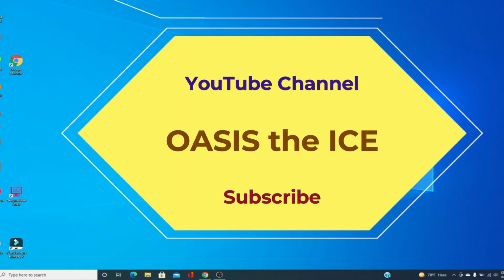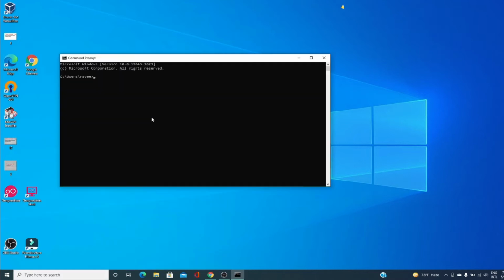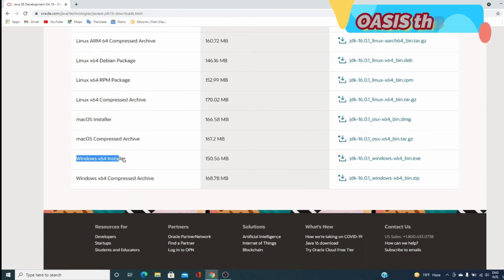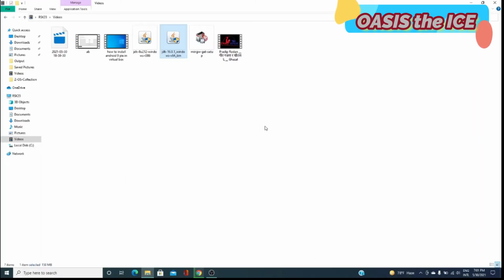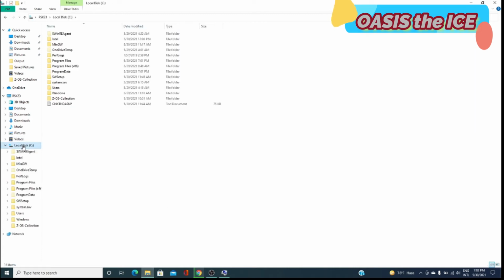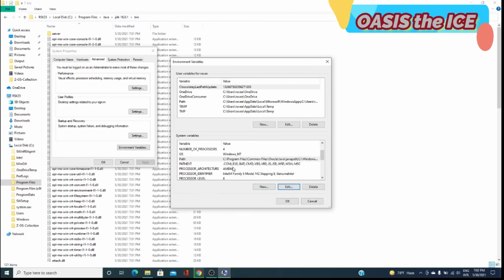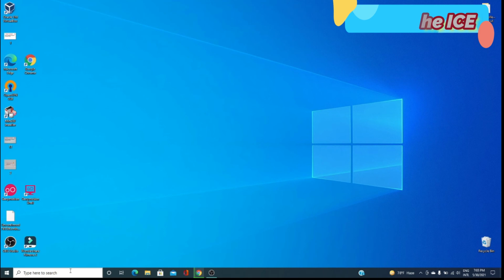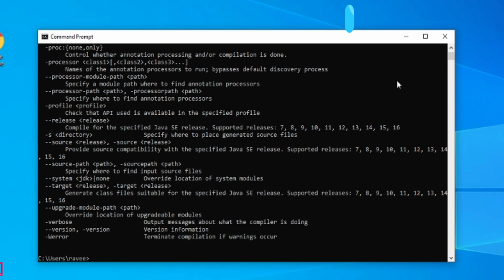How to Download & Install Java JDK on Windows 7/8/10 | Java Development Kit 16 Download & Install